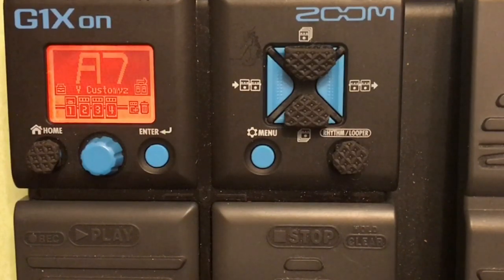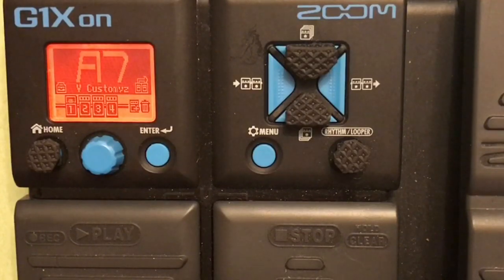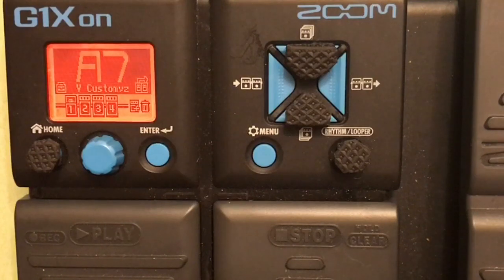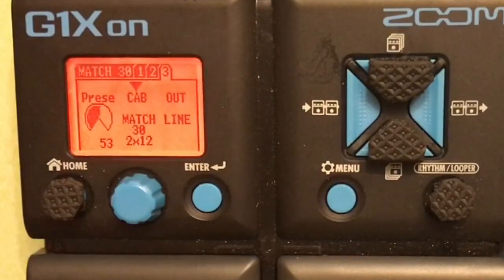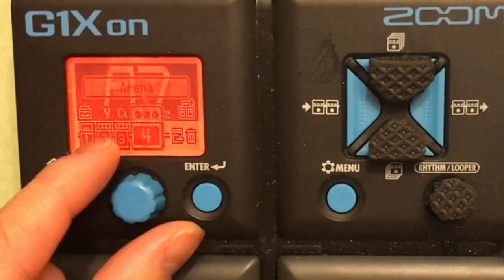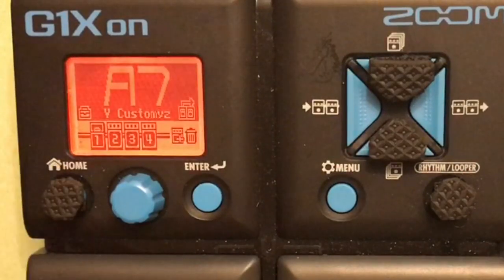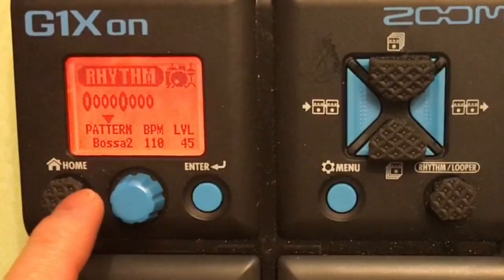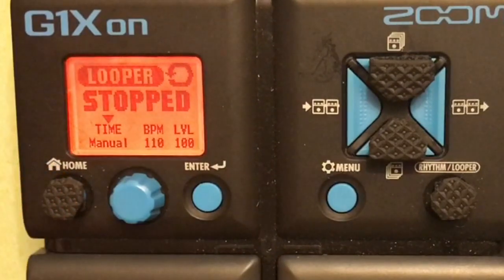Tutorial How to create Game of love by Santana Zoom G1xon G1on Patch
Game of love by Santana feat Michelle Branch.
Zoom G1xOn or G1On drum machine and looper. Looped chords pattern and use bossanova 2 drum pattern

Effects used:
Match30 amp sim
T Scream
Chorus
Arena reverb